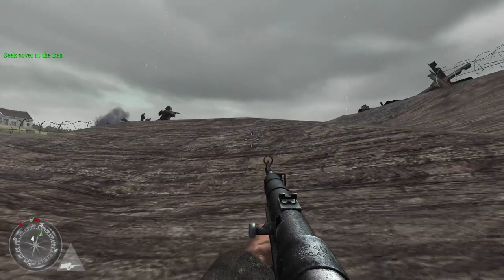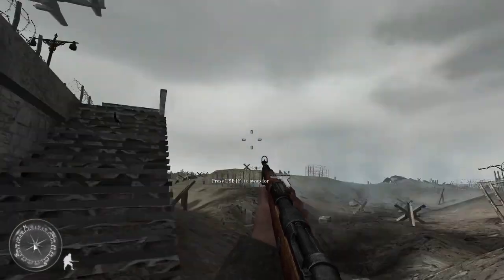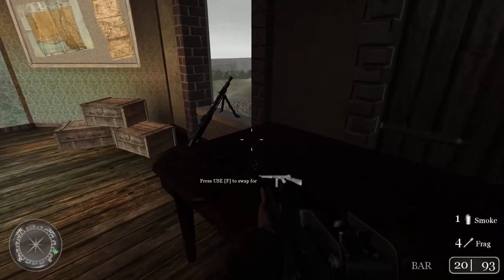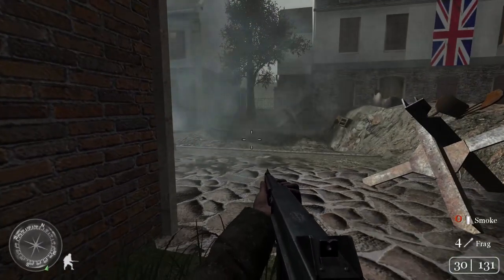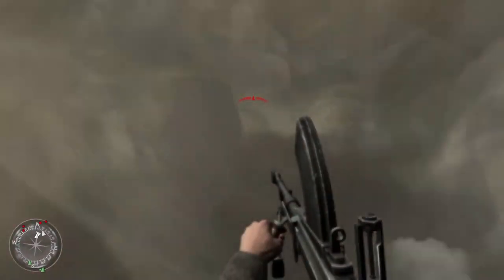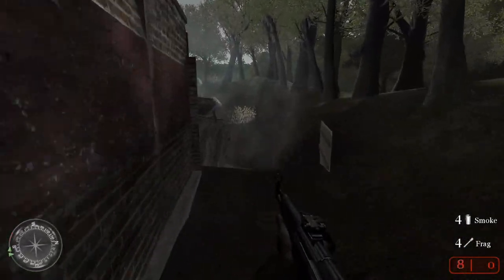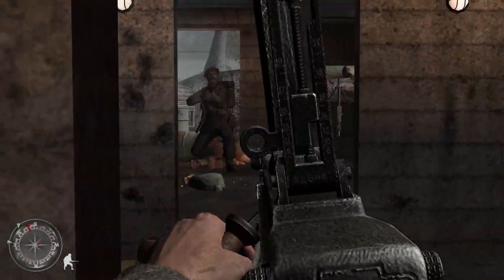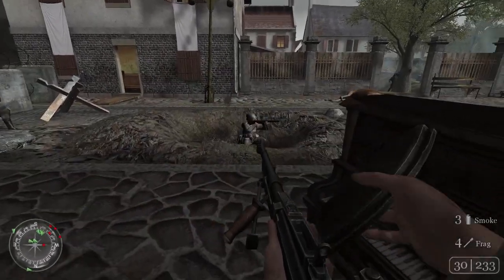Operation Sealion | German Invasion of Britain - Call of Duty 2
Today we take a look at some custom Call of Duty 2 maps and mods! The first is operation Sealion where the Axis forces are invading the British mainland. Join me on a chaotic battle in this alt historic scenario as we see the battle from the other side.